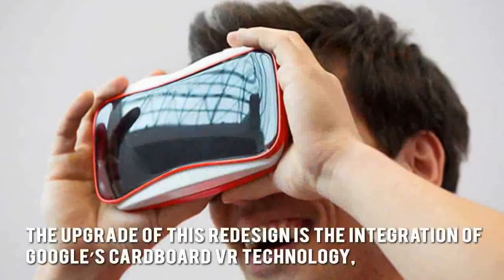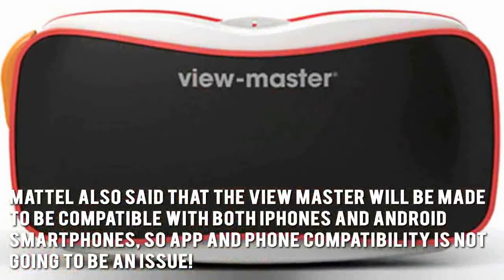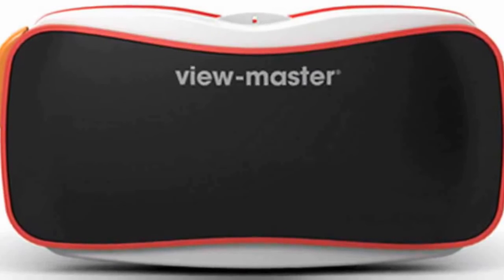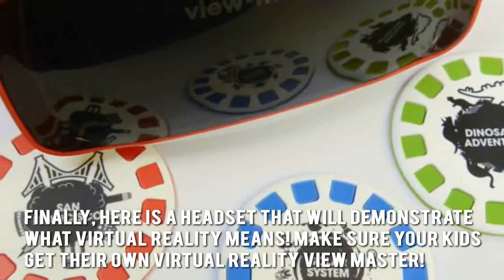〓 Virtual Reality View-Master Review - Best Xmas Toys For Boys 2015/2016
〓Virtual Reality View-Master : DiscountUpTo70%OFF Best Xmas Toys For Boys 2015/2016 Reviews Ratings. Mattel in a partnership with Google has recently came up with the latest, new generation headset called Virtual Reality View-Master that is geared towards virtual reality. It is scheduled to be released sometimes this fall 2015. It is an affordable technological device that is powered by Google’s Cardboard VR Technology that offers an enjoyable 360-degree immersive digital viewing experience!